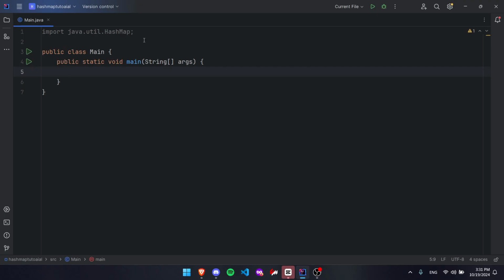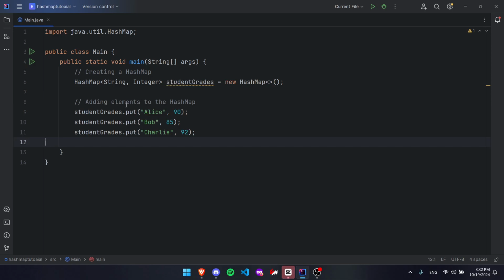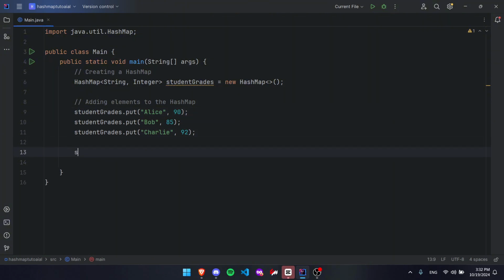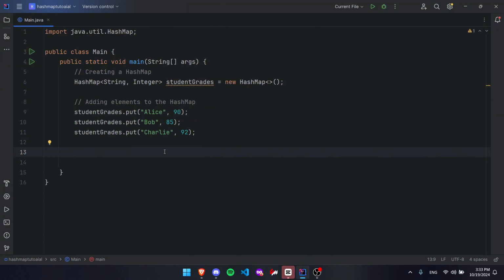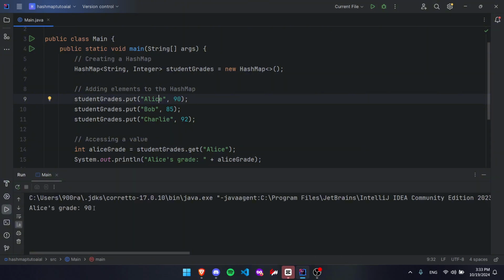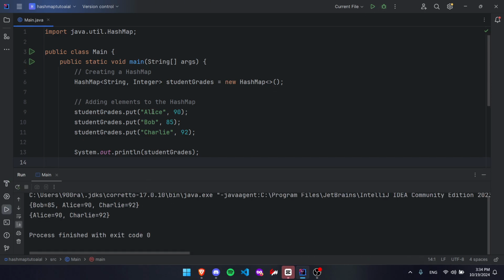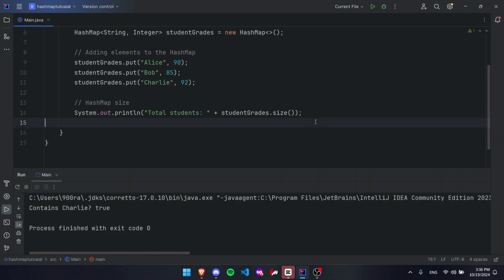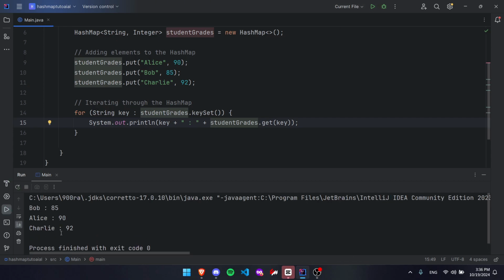HashMaps in JAVA | (simple & easy)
In today's video, I will be showing you how to use a Hash Map in Java!